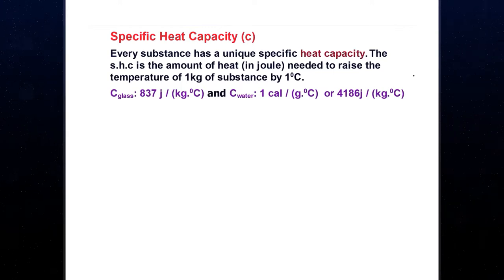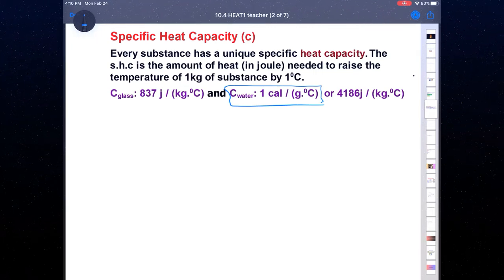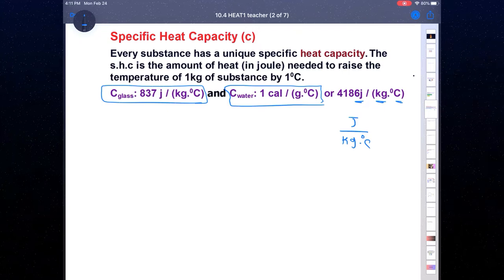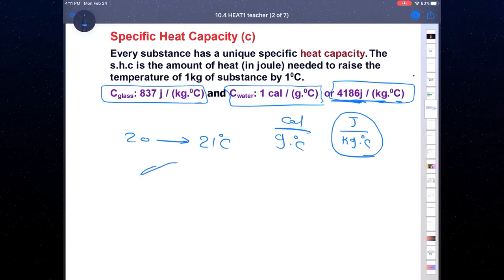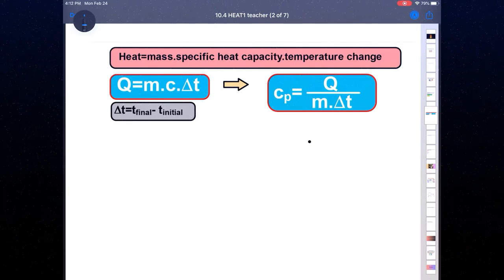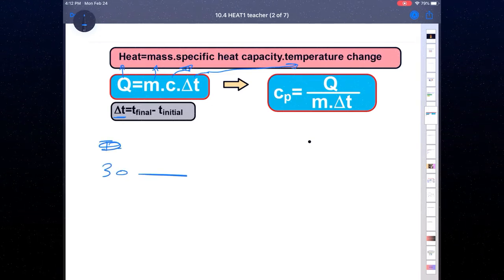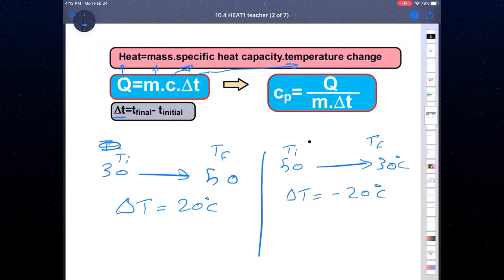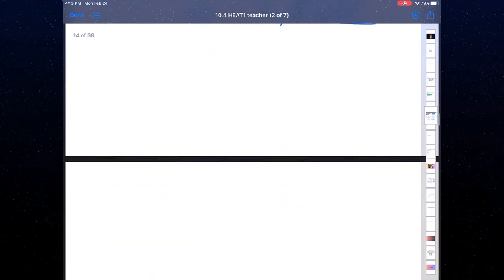CH 4 , SECTION 2 part 1, HEAT CAPACITY.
In this video Heat capacity and final temperature of the mixture will explained.